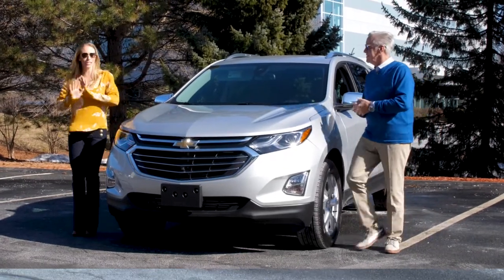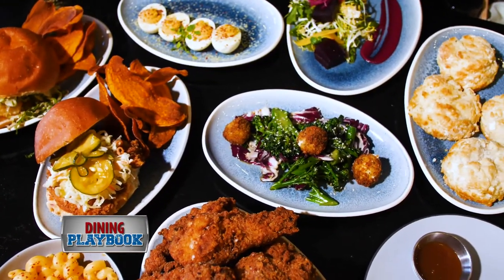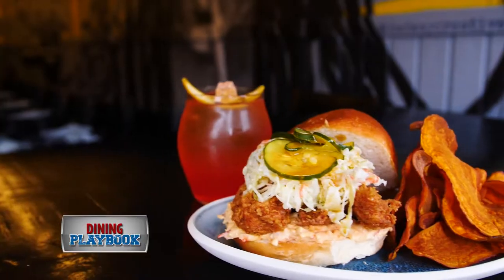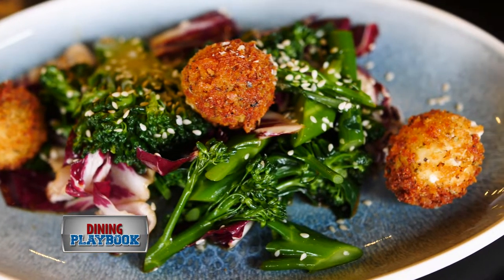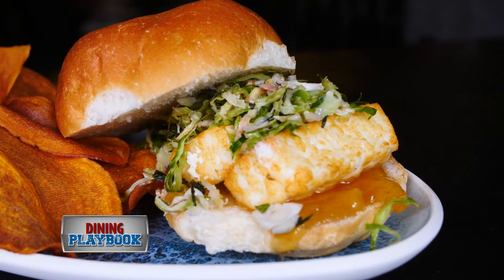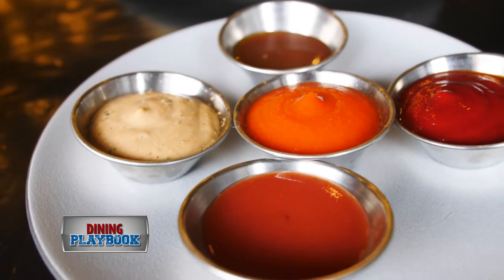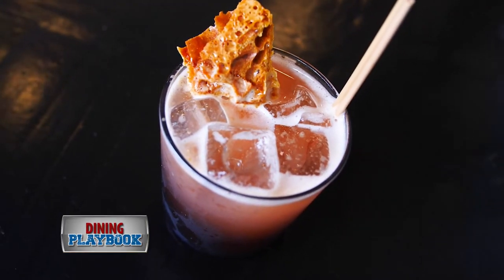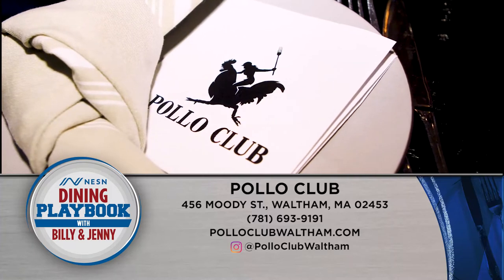Lots of Fried Chicken at Pollo Club in Waltham